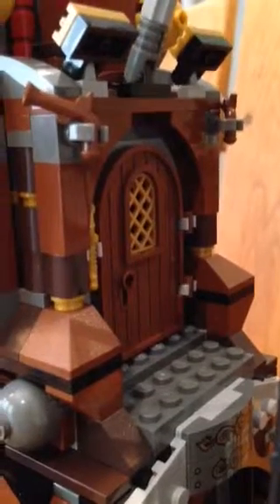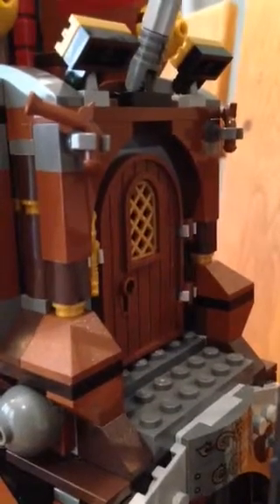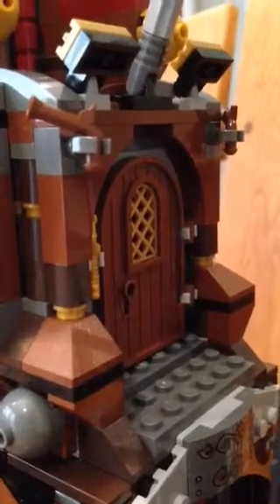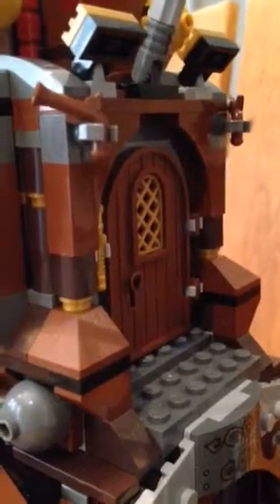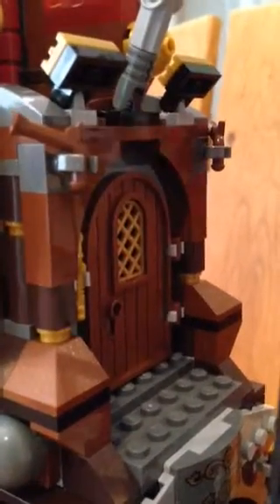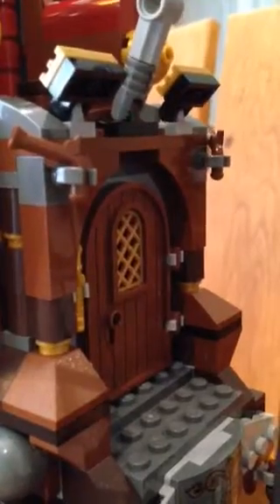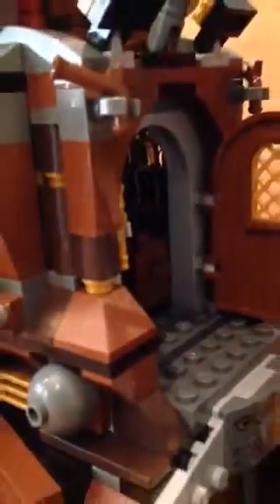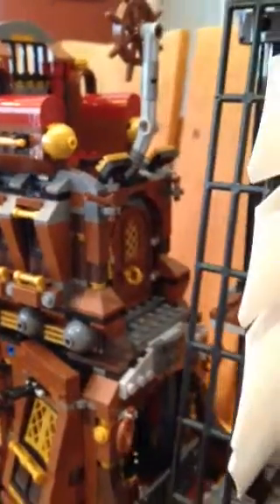Lego Sea Cow Ship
Check out the details in this amazing Lego ship.